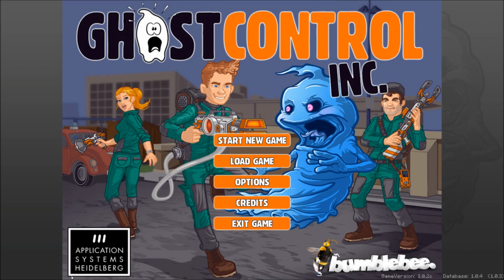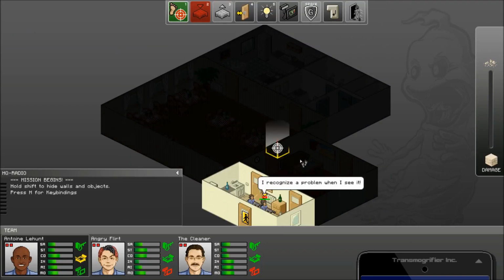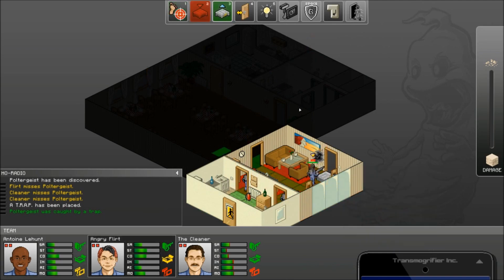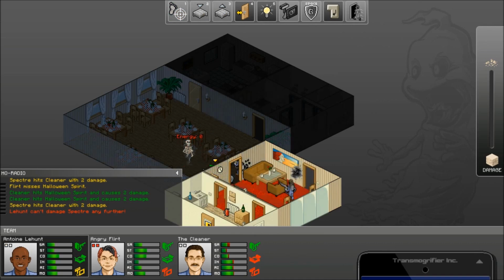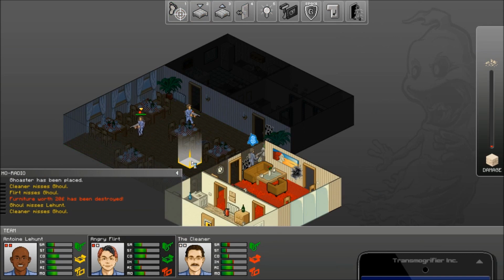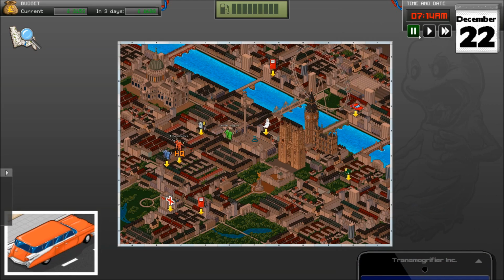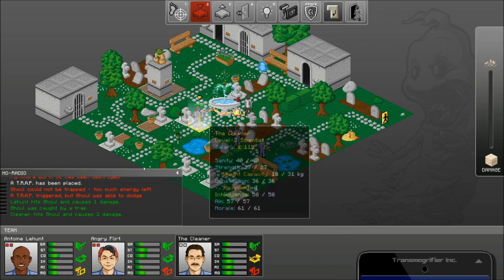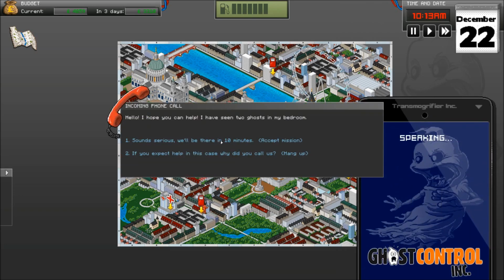GhostControl Inc. Gameplay Review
I'm playing GhostControl Inc., a paranormal management game by Bumblebee Games and Application Systems Heidelberg. On the city map you can undertake new missions, hire additional ghost hunters with different attributes, purchase new equipment, recover health, and fuel your fine ghostbusting vehicle. The turn-based ghost battles require you to reduce their energy enough to trap them. Your view cannot be rotated, which can become quite bothersome when the game requires precise tile-based movement. There is some tactical depth in dividing up equipment and coordinating different actions, like using sensors and turning on lights. The ghost movement can be unpredictable, increasing the complexity of the mission structure. Though it lacks the depth of competing titles, GhostControl Inc. combines simple business management and capable tactical battles in a theme of obvious inspiration.